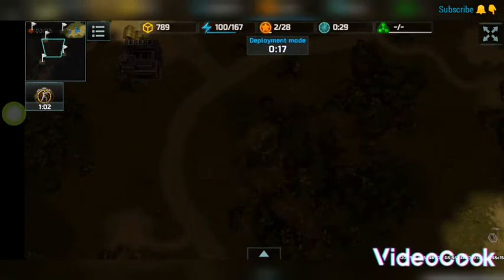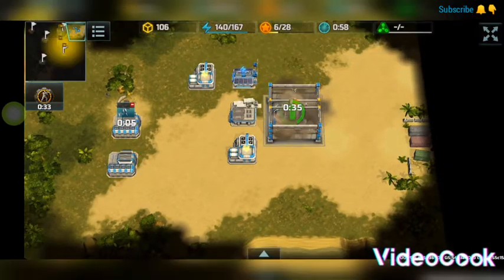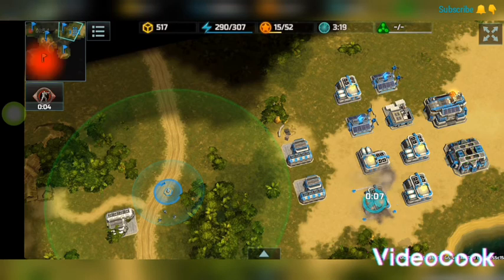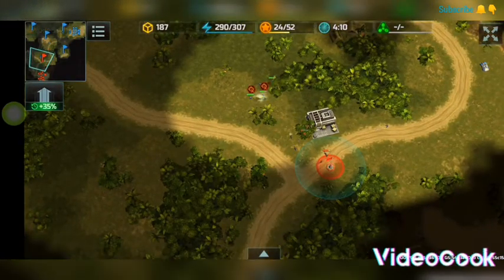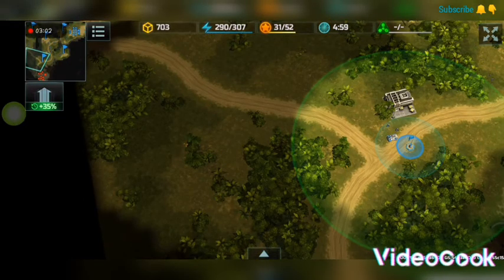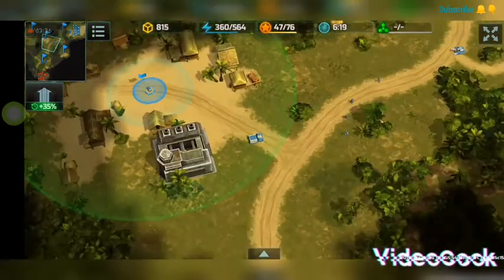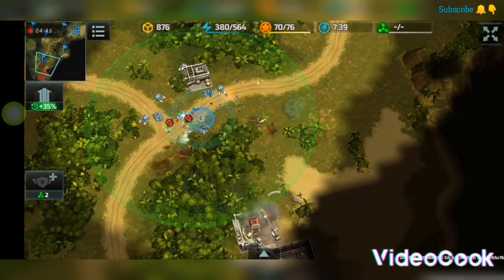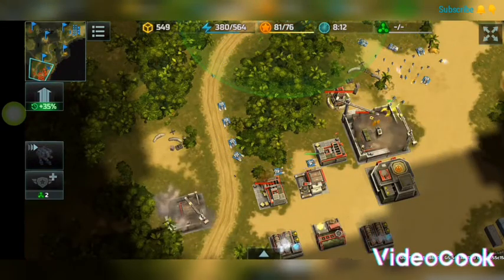Only by chance (Tournament) like a guide. ⚔️⚔️⚔️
Build your base, invent your victorious tactic, battle with other players online

А unique classic real-time strategy game with direct control - for true commanders who are not afraid to face the enemy in real-time PvP battles! For those who want to feel the thrill of victory over a real opponent! For those who can think like a strategist and act decisively in any battlefield situation! For those who just want to fight and blow stuff up! It’s no place for the timid!
Are you ready for the challenge, Commander?
Art of War 3: Global Conflict (AOW) - is a real-time strategy online game in the best tradition of old classic PC RTS games. Command, conquer and defeat your enemy on the battlefield in this modern warfare game! Like other PvP games you may have played, you have to fight against other players in PvP battles, invent new combat tactics, develop your victorious strategies, and upgrade your infantry, assault vehicles, tanks, navy, and air force to reign supreme over the enemy in battle.
The action takes place in the near future. The world is engulfed by a global conflict between two warring factions - the Confederation and the Resistance. Choose your side and fight shoulder to shoulder with other commanders and generals to win this World War. Take the side of the Confederation and protect the world from the red alert. Join the rebels and crush the global domination system. Be a general of your very own strike force.
★ Epic real-time PvP and cooperative battles.
★ Thousands of players online from all over the world!
★ Classic RTS direct control system. You can control each unit directly!
★ Stunningly detailed 3D graphics will provide you with full immersion.
★ A variety of units and tactical abilities allow you to invent different victorious strategies.
★ Two warring factions, each with their own features, unique combat units, strengths, and weaknesses.
★ А large number of unit and building upgrades gives you ample opportunities to create your own unique and victorious army.
★ Continuous World War in which the clans fight each other for global domination.
★ А huge campaign for each faction, including dozens of hours of game time.
This online, real-time (RTS), modern war strategy game gives you the opportunity to feel like a battlefield general. Command, conquer, build your base, train infantry, produce assault tanks and armored vehicles, warplanes and warships to defeat the enemy. Take part in the World War. Use superweapons and unleash your power! Join a clan with your friends and fight other factions to dominate the world. Fight to the death andtotally annihilate your enemies!
If you are a fan of pvp games and battle games like the classic rts, then Art of War 3: Global Conflict (AOW) is the game you are looking for! We need you, General!
Art of War 3: Global Conflict is a multiplayer online game. It requires a constant, stable internet connection.
We look forward to reading your emails to make our games even better and more convenient for players.